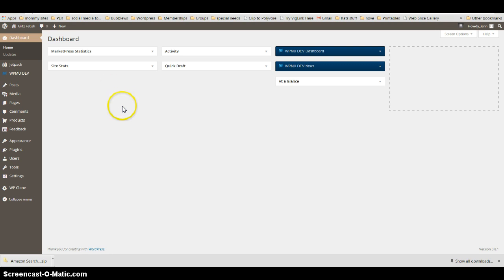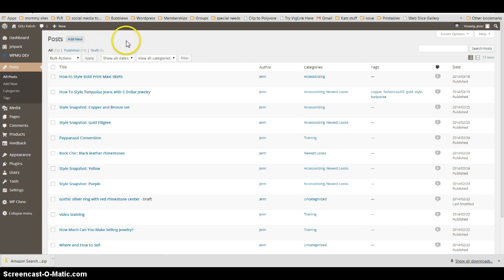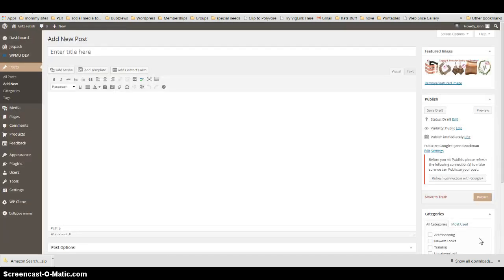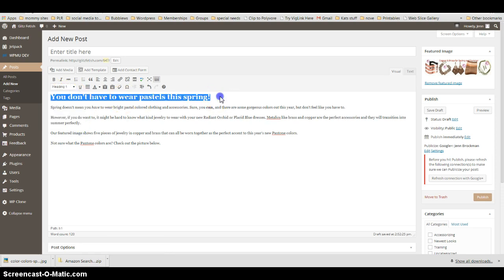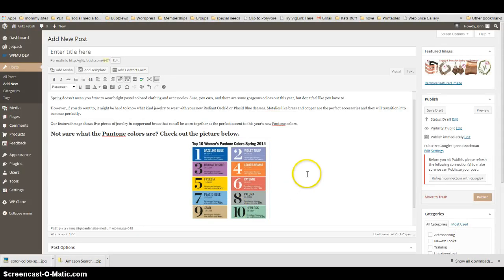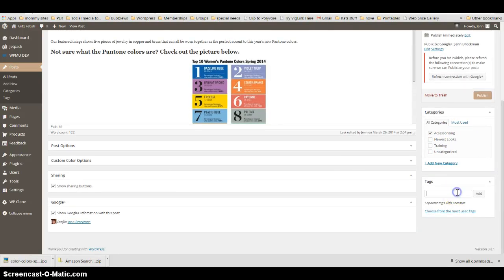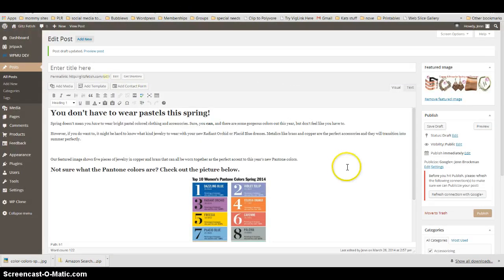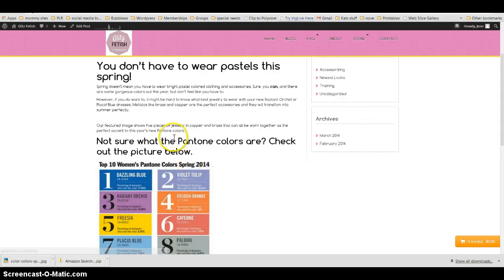How to create a blog post in wp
How to make a blog post in wordprss